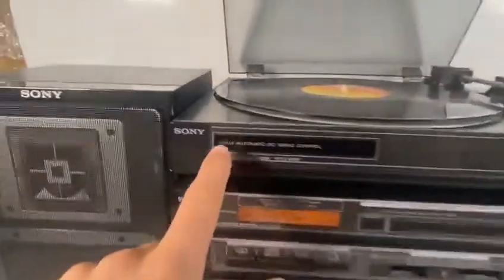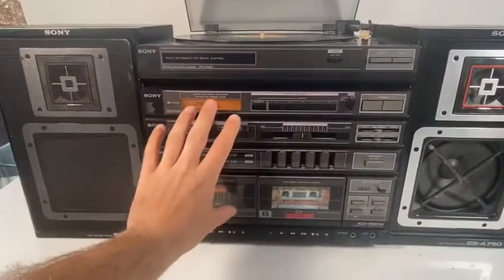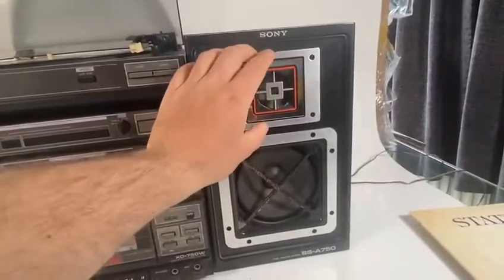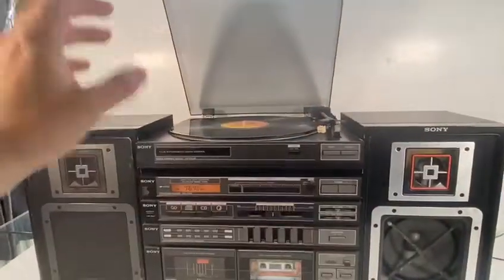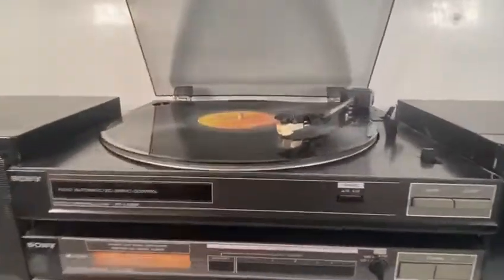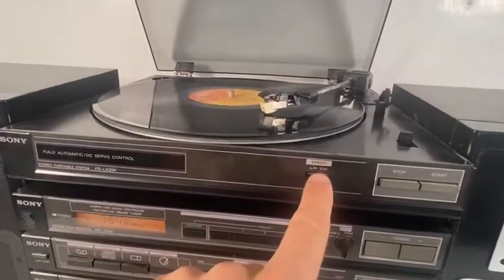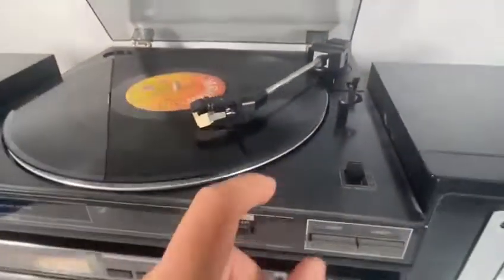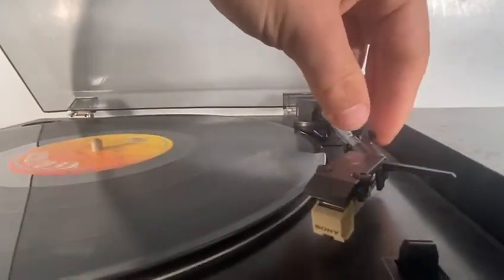SONY TURNTABLE PS-LX35P